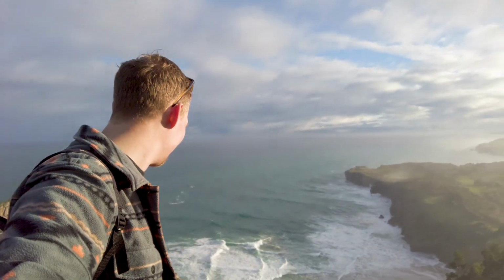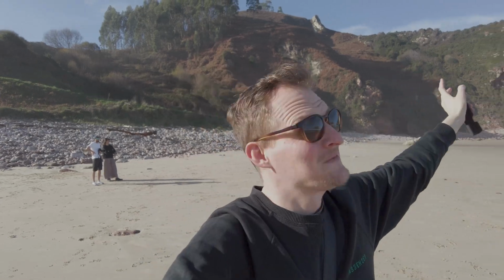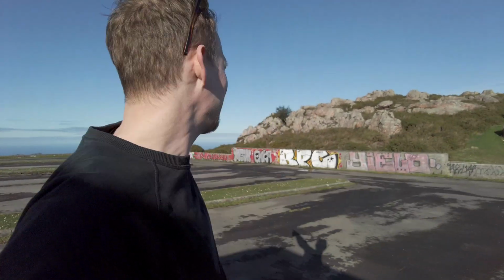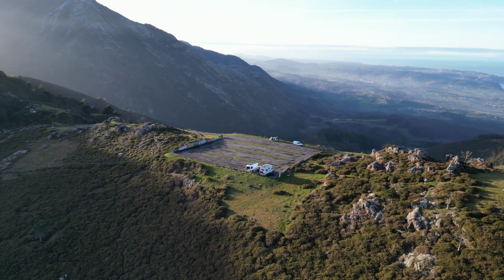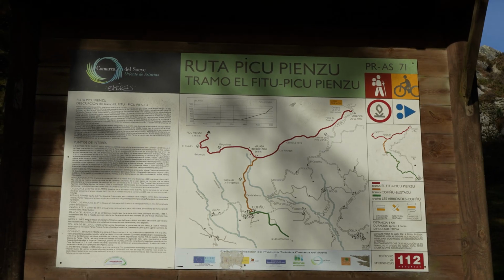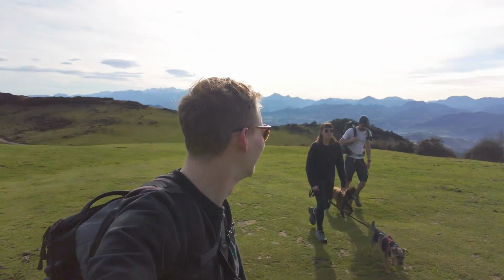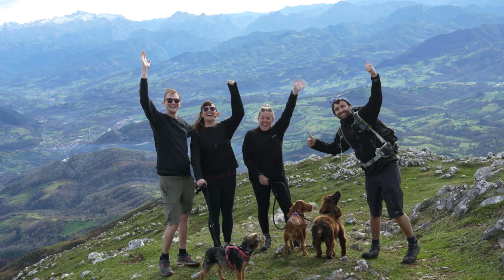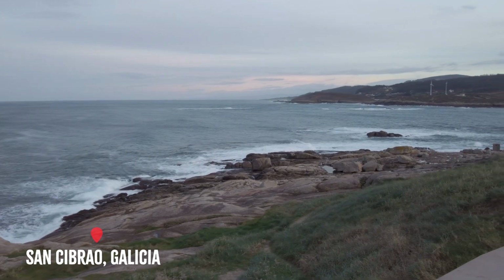Uncovering Spain's Secret Paradise: VanLife in Asturias!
Our VanLife roadtrip through Spain continues, with wild camping spots in the north of Spain that will blow your minds. Deserted beaches, a mountain park-up and a hike which can't be missed.

Asturias is a beautiful part of North Spain that can't be missed, full of adventure, nature and more. Check it out and let us know if you have any questions!

Contents:
00:00 intro
01:00 Welcome to North Spain
01:54 Cobreces
03:00 Playa Andrin
04:47 Mirador De La Boriza
08:21 The best free wild camp in Spain
09:33 Mirador Del Fitu
12:50 Pico Pienzu Hike
17:37 San Cibrao
18:00 Start of some van problems

About us:
We're Jack and Jo, and that scruffy little guy is Frank our adventure dog. Since 2020 we've been adventuring in our tiny home on wheels around the UK and Europe, as we seek an alternative way of living

We haven't looked back since.